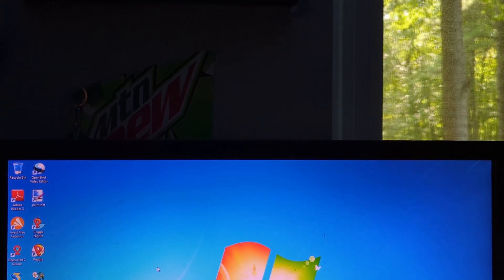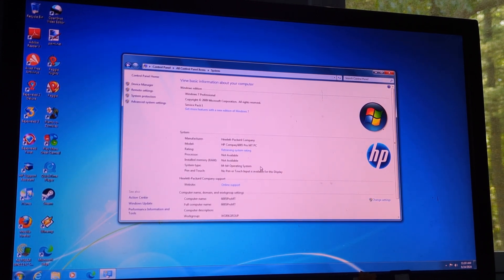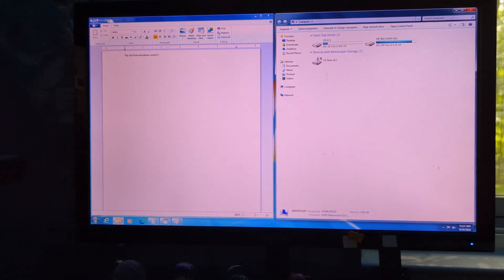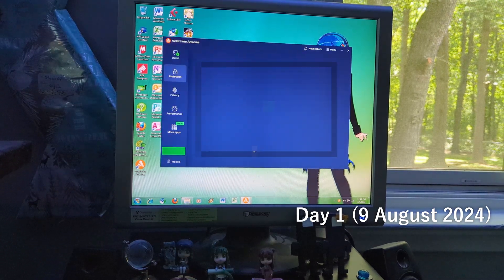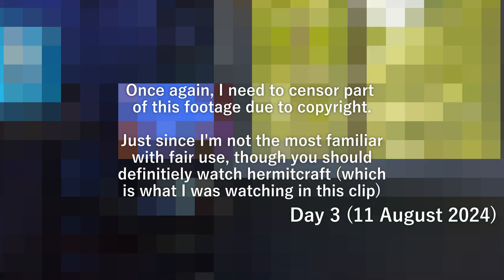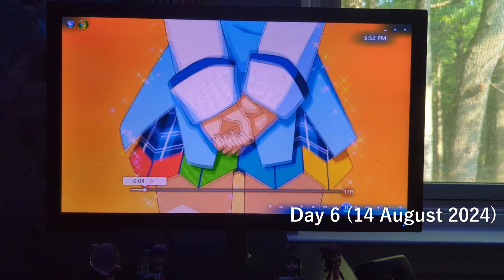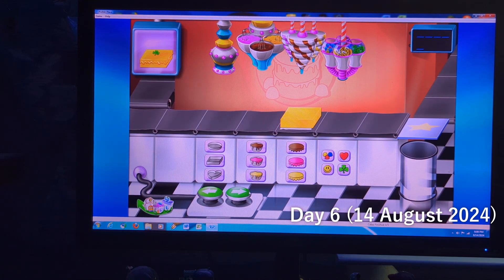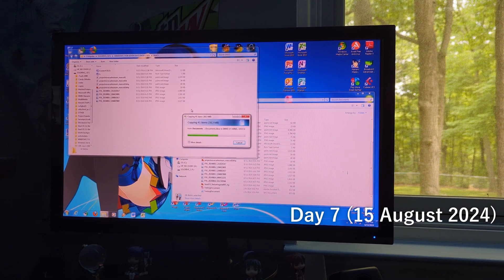I used Windows 7 for a week. It's surprisingly pleasant.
Ahhh... using an OS from 15 years ago as my main OS for a week... I wonder how bad this could go. At least that's what Microsoft would assume. Except Windows 7 isn't as bad as another popular unsupported OS, Windows XP, when it comes to things such as hardware support and the modern internet and security.

Released in 2009, Windows 7 quickly dethroned XP as the most popular version of Windows with the visuals of its predecessor combined with new improvements and features which we take for granted today. Even after the introduction of Windows 10, which was in a similar boat, and the end of its support in 2020/2023, there is still a lot of people who still use it.

So, as an individual with IT and cybersecurity certifications, I decided to try Windows 7 out for a week, using it as my main OS, and documenting my findings in this video. I hope you enjoy this one.

Timestamps:
0:00 - Introduction
0:18 - Prerequisites
1:02 - The History of Windows 7
3:42 - The Computer of Choice
4:57 - My first day
5:32 - Day 2
7:00 - Days 3 and 4
7:30 - Day 5 and a Michael MJD moment
8:02 - Day 6, with a tour of the OS
11:33 - The final day
12:37 - Summary and Closing Words

Credits:
- Video edited in DaVinci Resolve 18.1
- Audio Recorded using Audacity 2.3.0
- Some footage features videos from TechLinked and GoodTimesWithScar, however these clips were muted and blurred.

This video, codenamed VC0121, was recorded between the 9th and the 15th of August, 2024, with some B-roll filmed on the 24th. It took five days to edit the video, two days to record and edit the audio, and was uploaded on the 31st of August, 2024. It covers the use of Windows 7 as my main OS for a week, however this is not the same as using only Windows 7 for a week. Windows 10, 11, Linux, mobile devices, and game consoles can still be used, and some were for varying periods of time, particularly small use of Windows 10 and some heavy use of a Nintendo 3DS game system. *This is not a stunt or challenge, as some people still use this operating system to this day.*